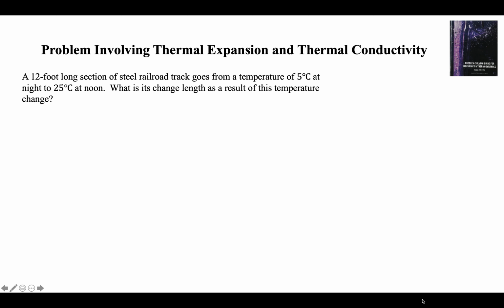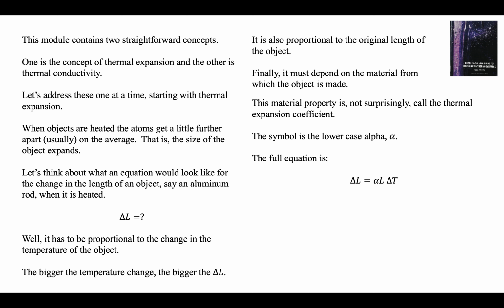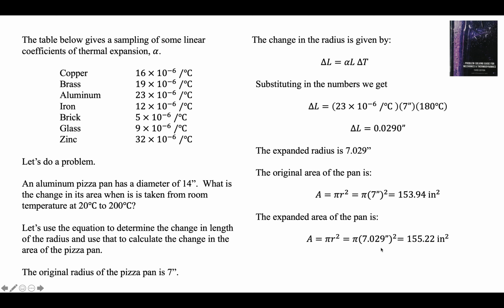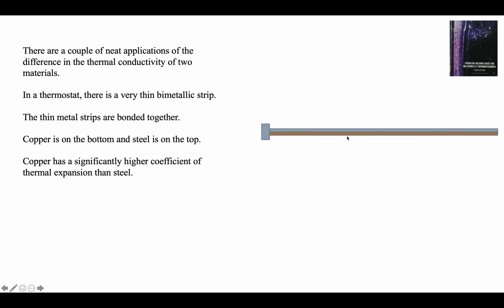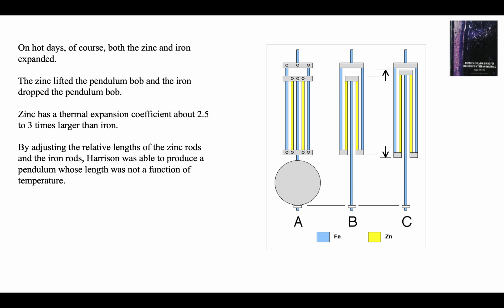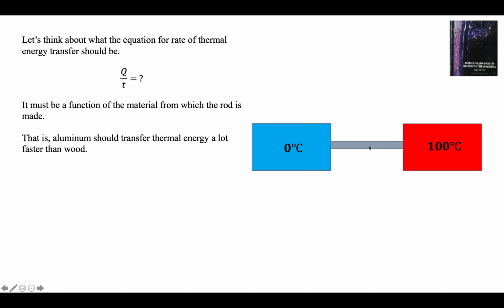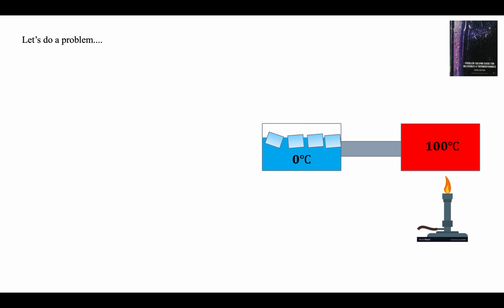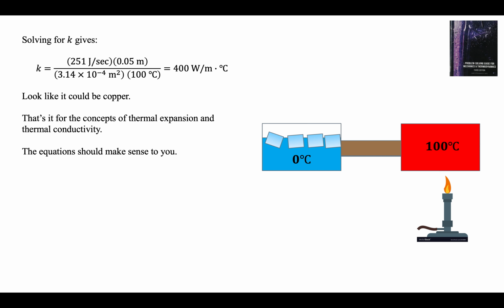PSwMT Module 11, Lecture 1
This is lecture 1 of Module 11 in the book, "Problem.Solving Guide for Mechanics and Thermodynamics."  The subject is Thermal Expansion and Thermal Conductivity.